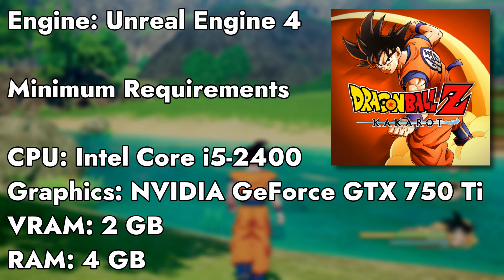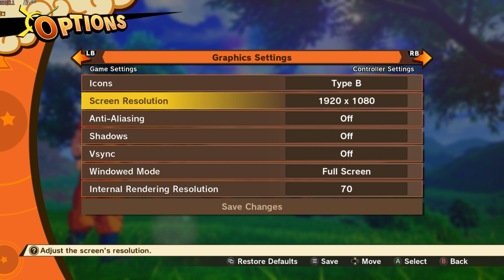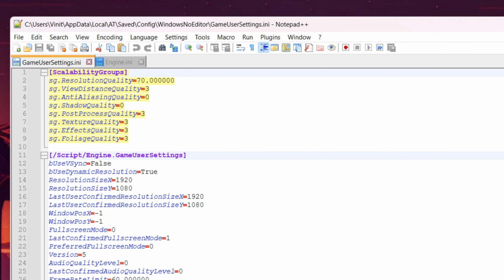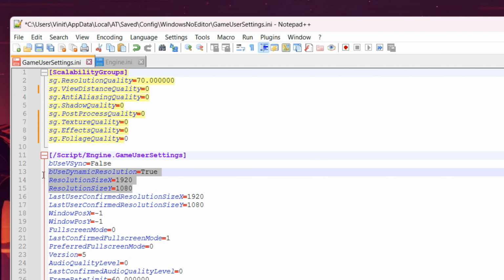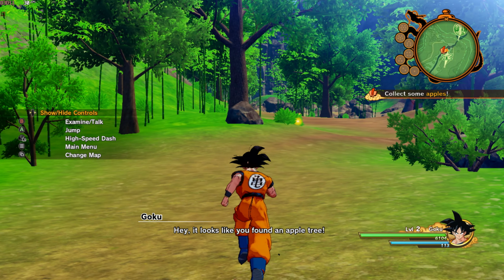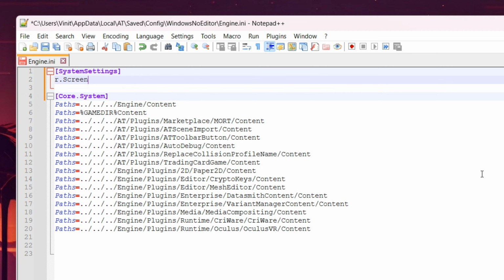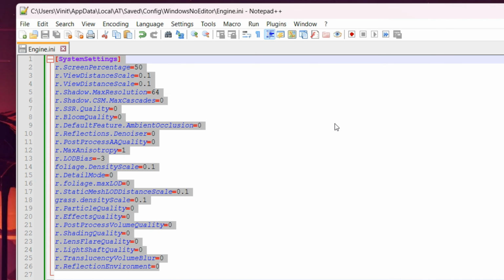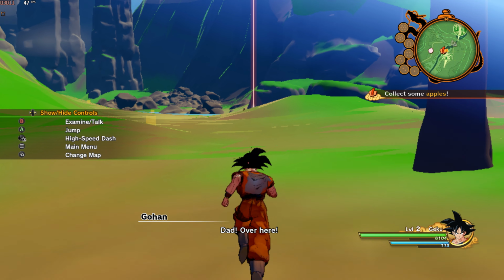Dragon Ball Z Kakarot: FPS Boost for Potato PCs! (Bit Weird)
🐉 Unleash the Power! 🚀 Dragon Ball Z Kakarot: FPS Boost for Potato PCs! 🥔 Dive into the epic battles with Goku and friends, even on budget rigs! 🎮✨ Experience the thrill of the Dragon Ball universe with a bit of a twist - optimize your game for smoother gameplay on lower-end PCs! 🕹️🔧 Unleash your Saiyan potential and relive the iconic moments in the series without compromising performance! 🌌💥 Upgrade your gaming experience and go beyond limits with this unexpected FPS boost! 🚀🔥

📱 PSG HUB
Download configs and mods directly from the official PSG HUB app for a smoother experience:

Specs of the PC used in this video:

- CPU: AMD Ryzen 5 5500H @ 3.30GHz
- RAM: 8 GB
- VIDEO: AMD Radeon Graphics

All gameplay footage captured with MSI AFTERBURNER

Solving Your Queries:

○ dragon ball z kakarot lag fix
○ dragon ball z kakarot low end pc
○ dragon ball z kakarot lag fix 4gb ram
○ dragon ball z kakarot config file
○ how to fix dragon ball z kakarot lag problem

Keep gaming seamlessly! 🎮✨